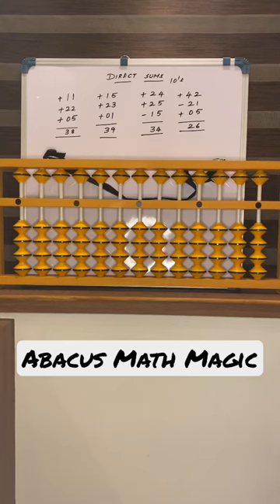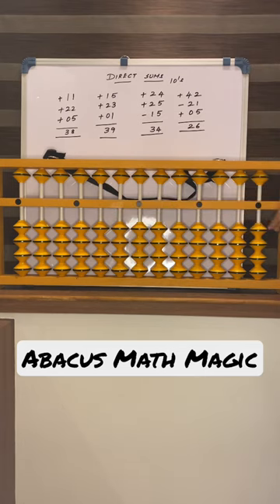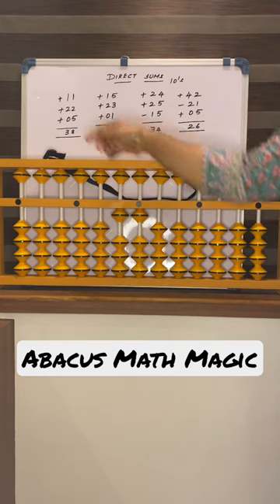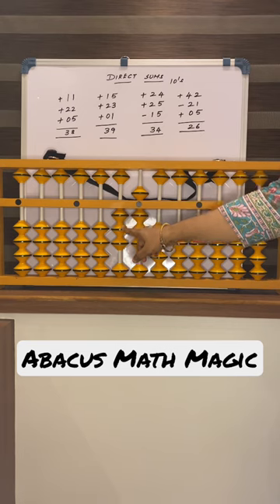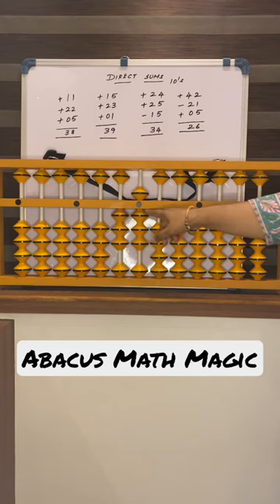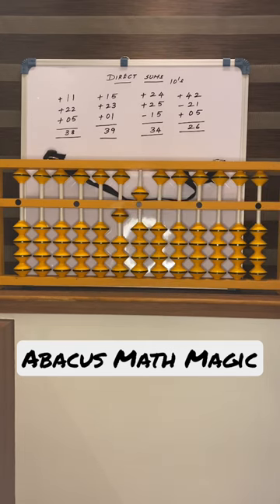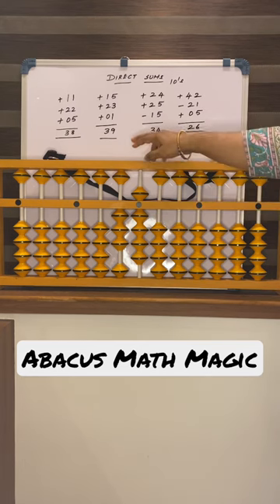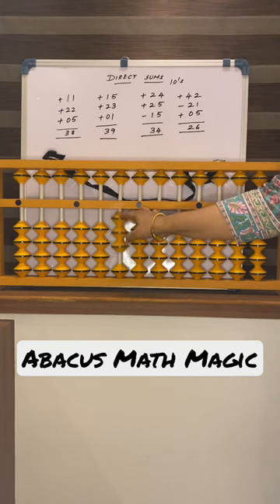Abacus Direct sums 10s place